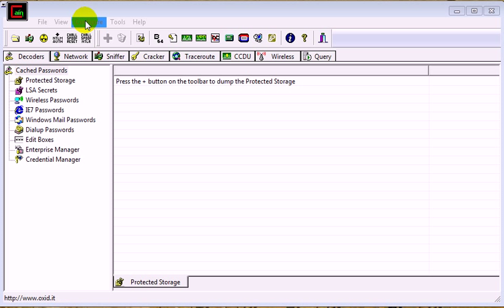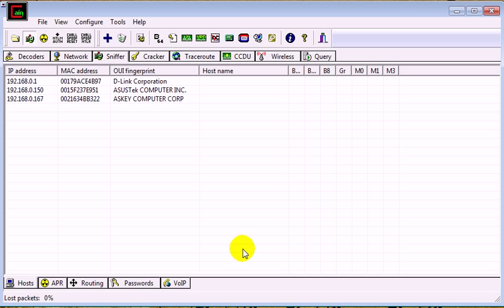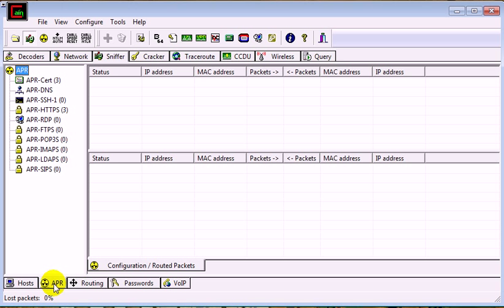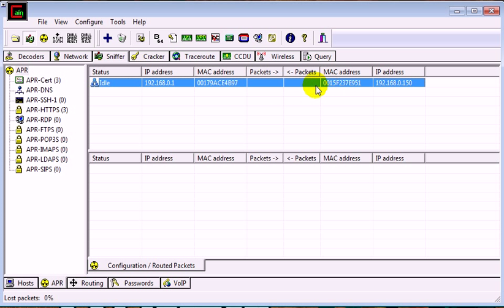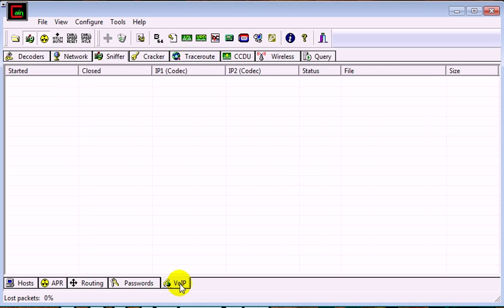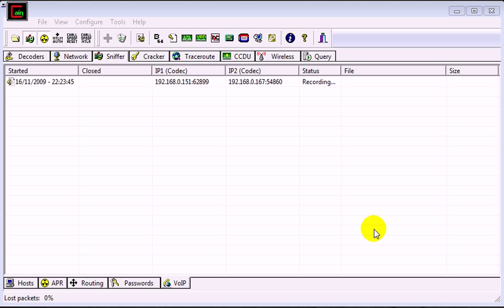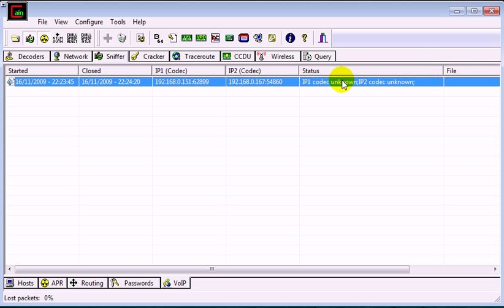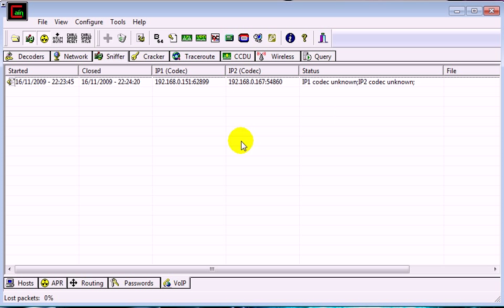Sniffing VoIP with Cain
A tutorial showing to how theoretically sniff VoIP with Cain.